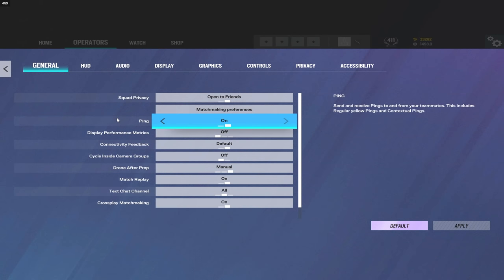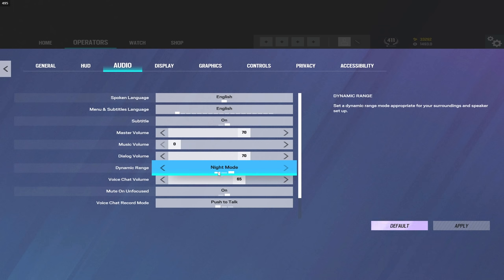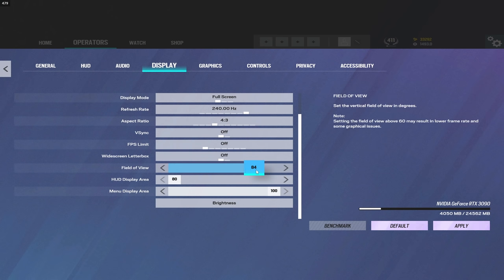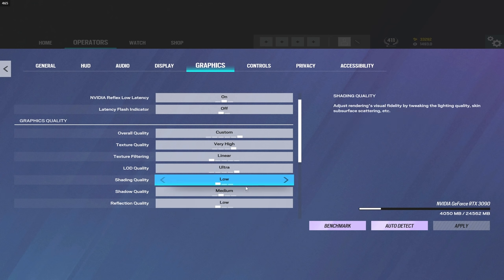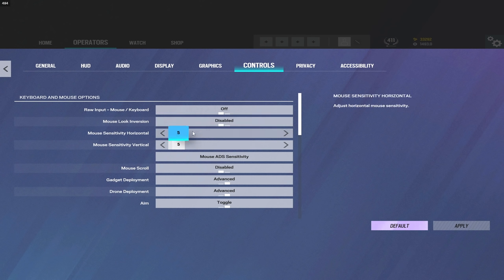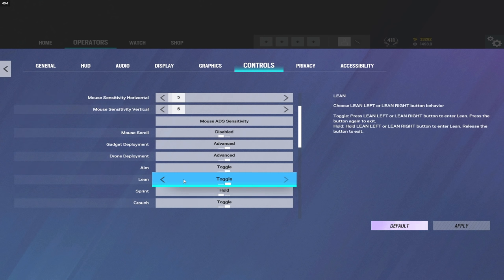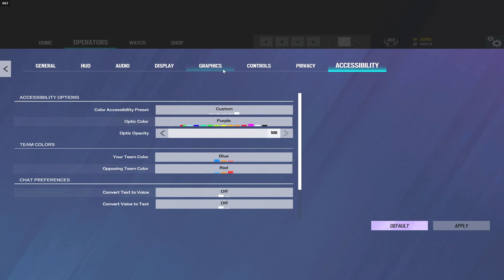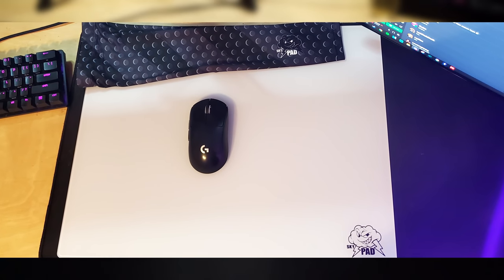The BEST Settings For Rainbow Six Siege Demon Veil